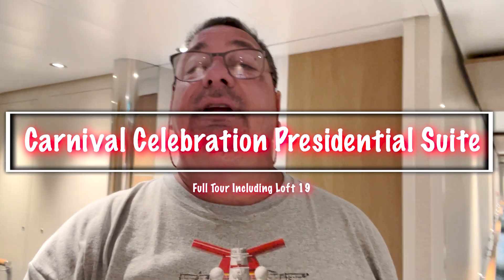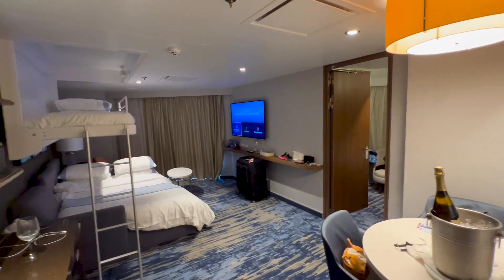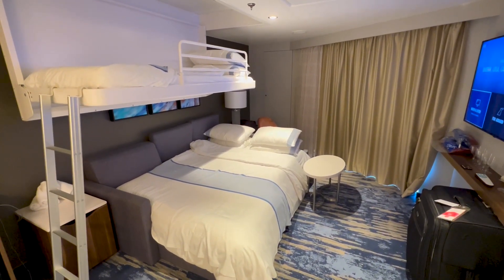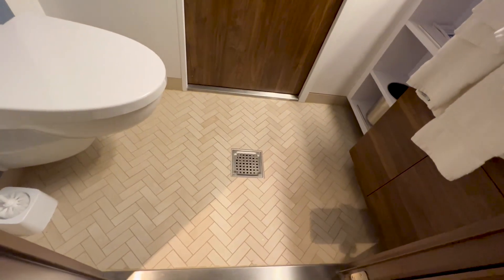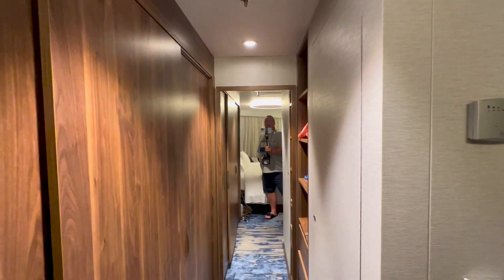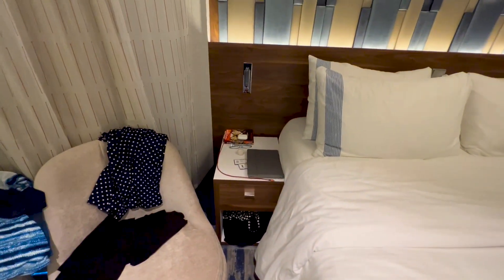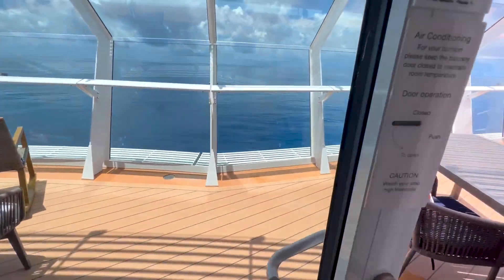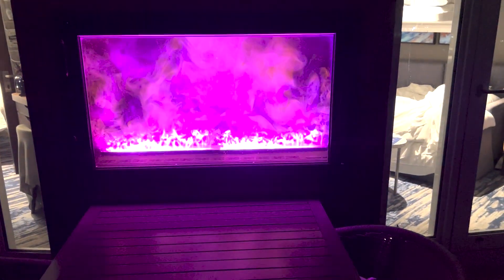Carnival Celebration Presidential Suite Tour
Have you wondered what the Presidential Suites on the newest Carnival ships look like? There are two of these on the Mardi Gras, Celebration, and the new Jubilee! We got lucky and were able to land an amazing deal on this cabin to celebrate my son and daughter in laws college graduation!

Lots of stuff is included in these top of the line suites and they really are the BEST cabins on the ship!

for the BEST Food and Luxury Travel Adventures of your life!